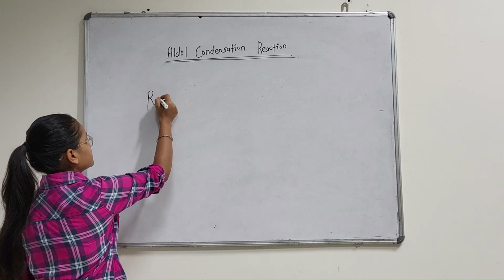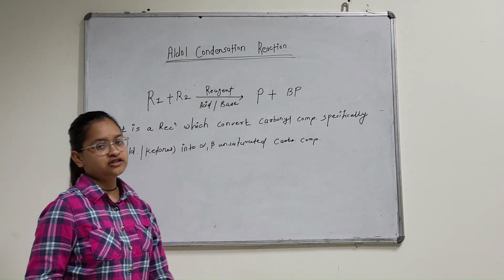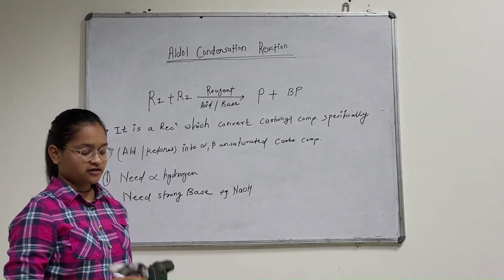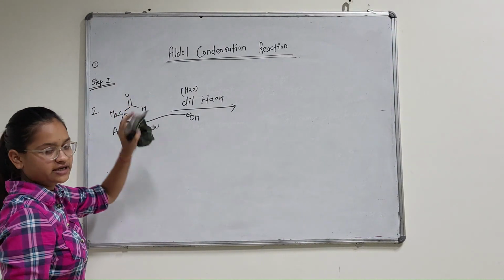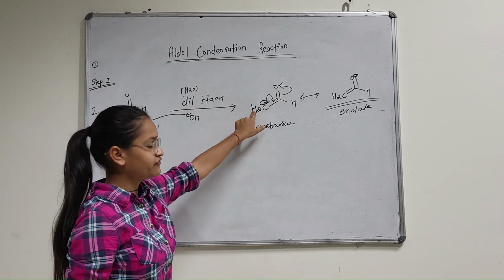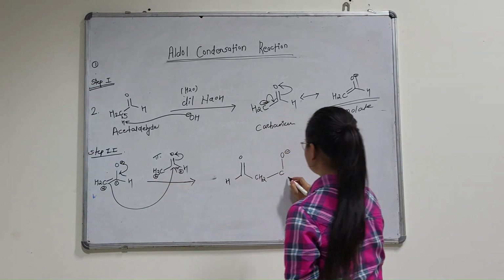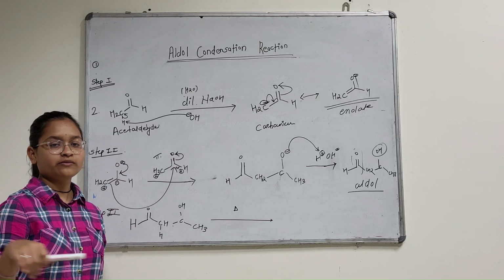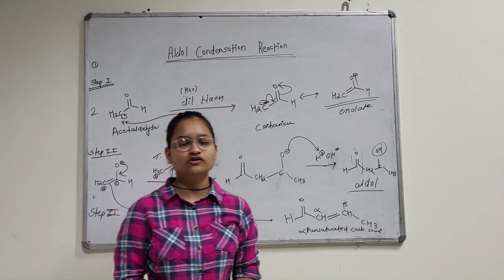Aldol Condensation Reaction | Important Concept for JEE & NEET